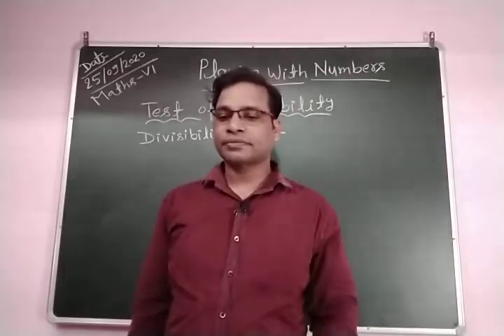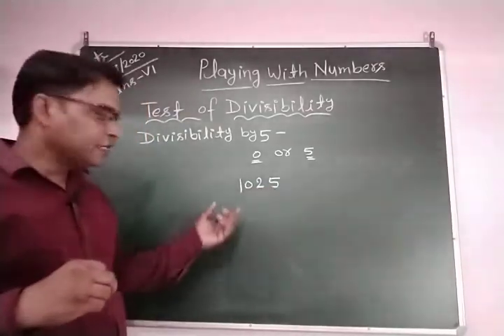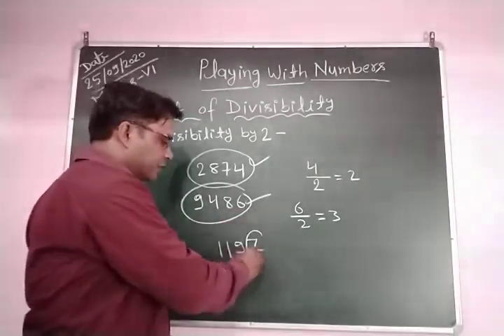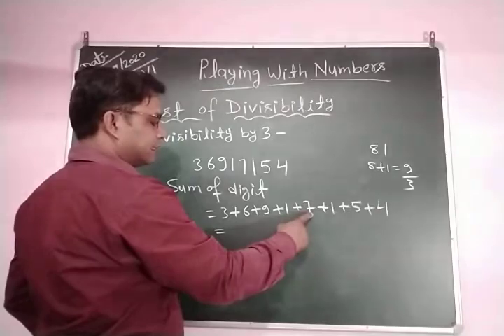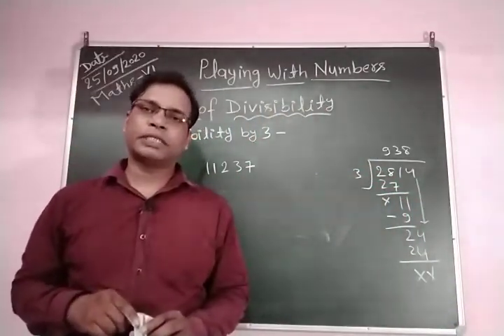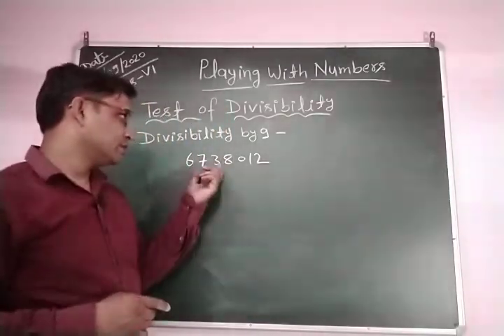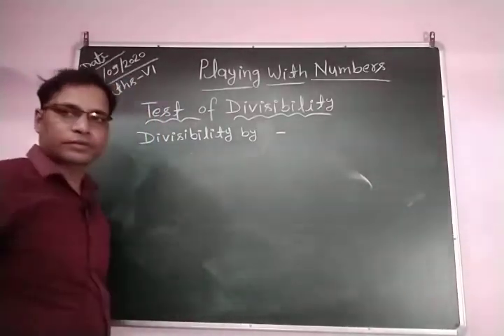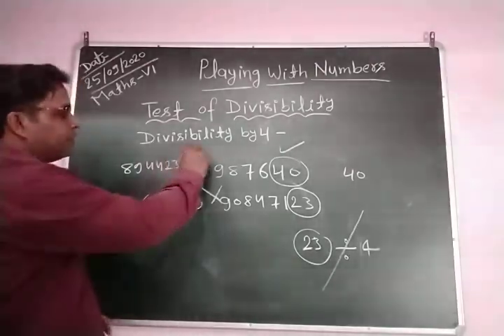Class VI Mathematics 25 09 2020 by Mr Ramesh Verma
Chapter - 3 Playing With Numbers, Test of Divisibility